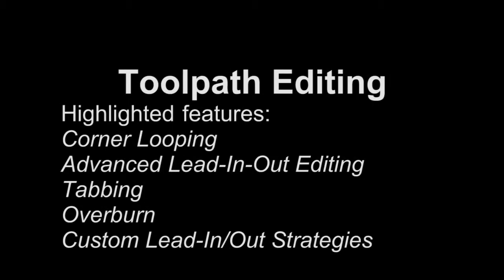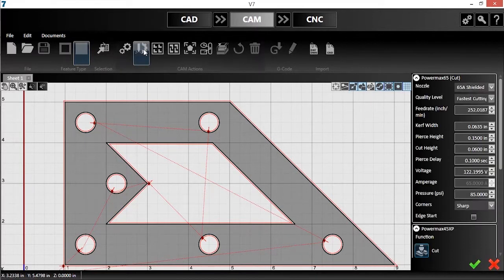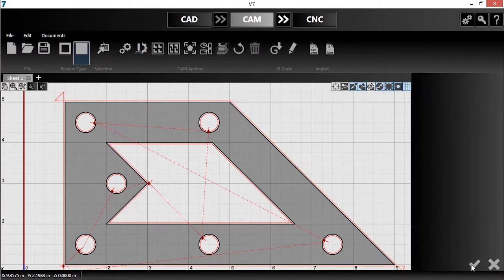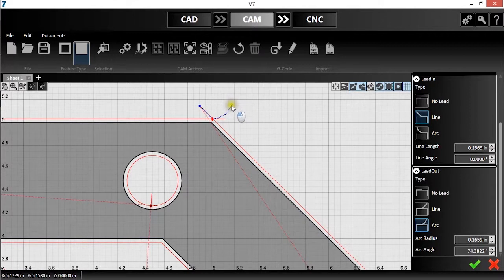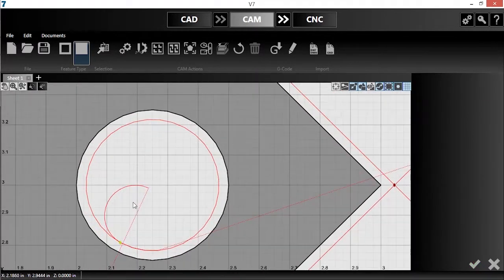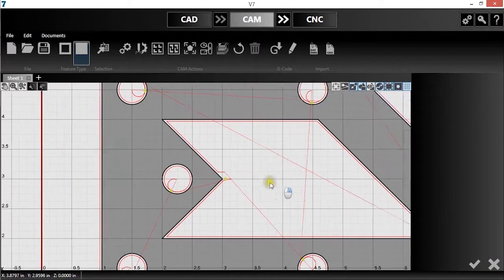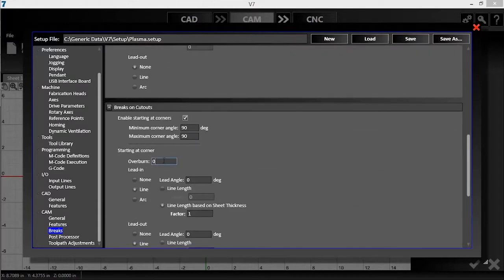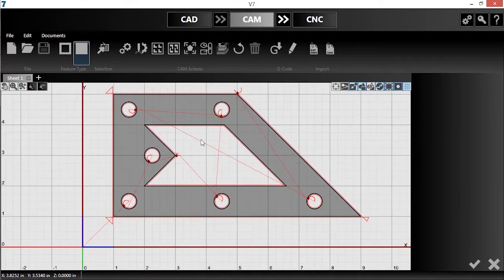Corner Looping Lead-N-Out Tabbing